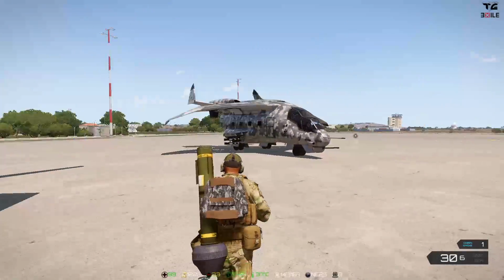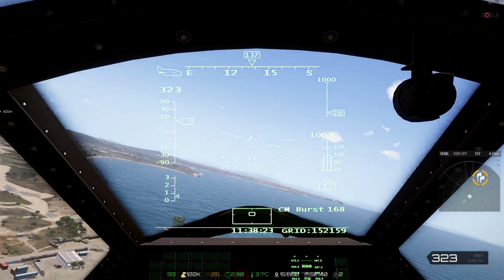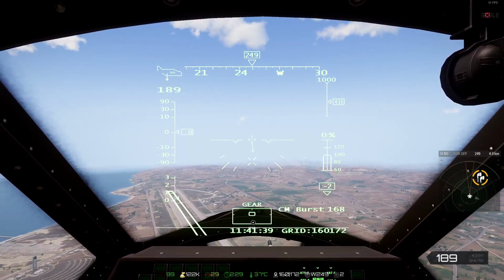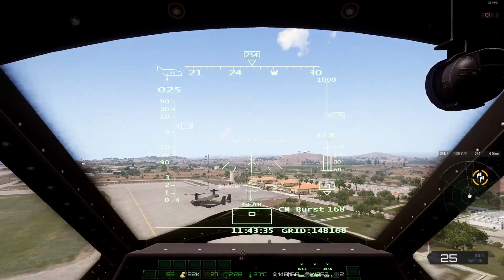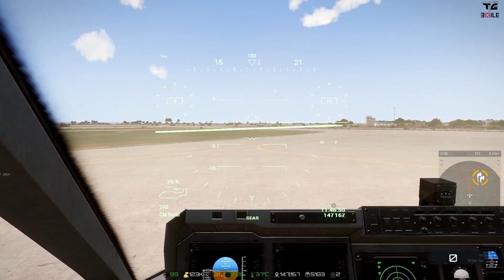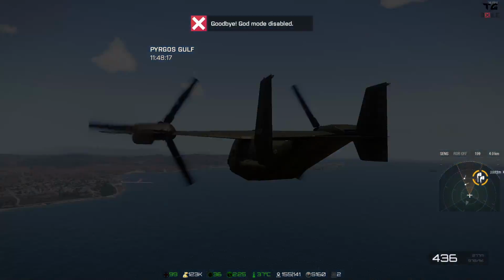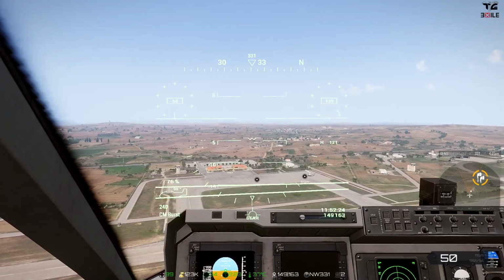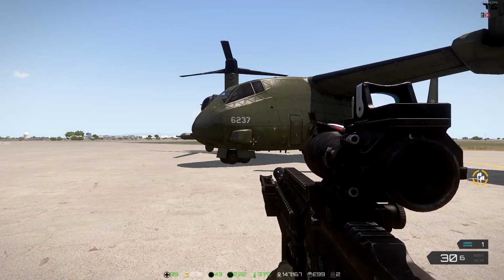VTOL Take Off and Land (ARMA 3)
Today I show you how I take off and land in a VTOL on ARMA 3.